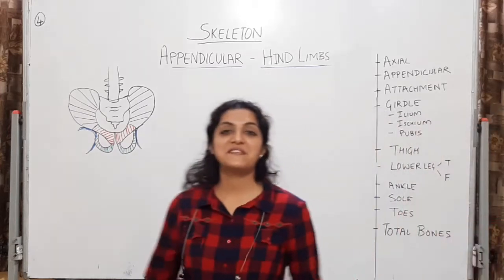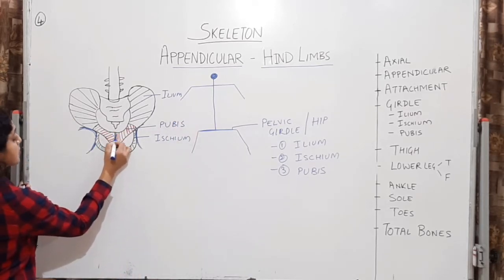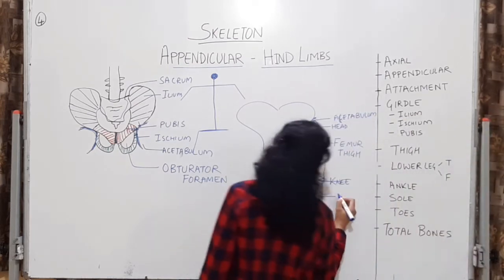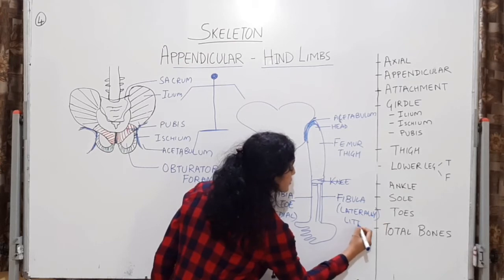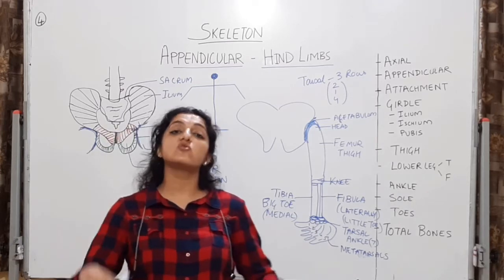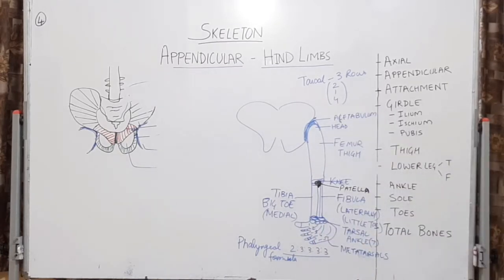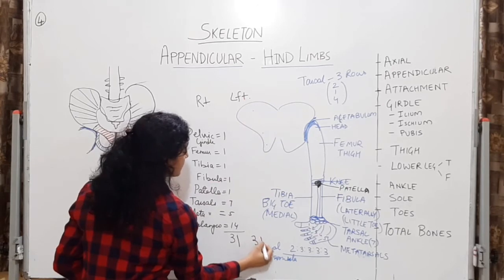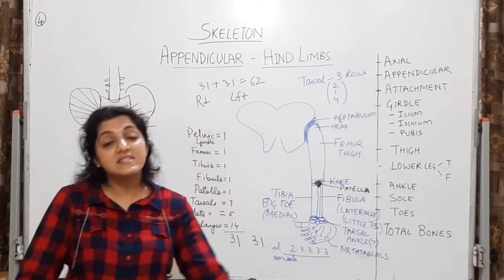4 Locomotion and Movement: HIND LIMB BONES by Dr. Saara ma'am